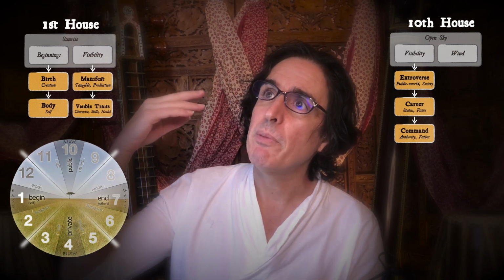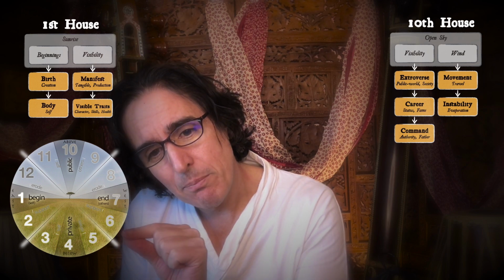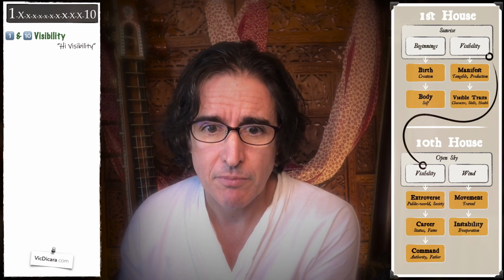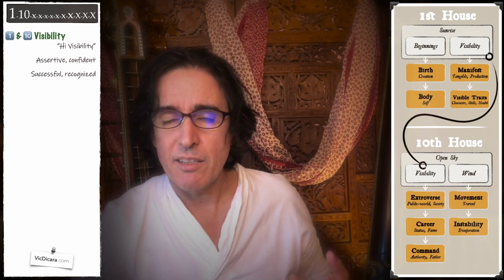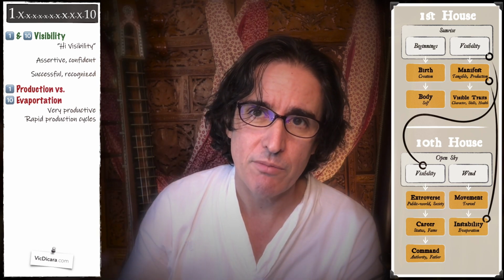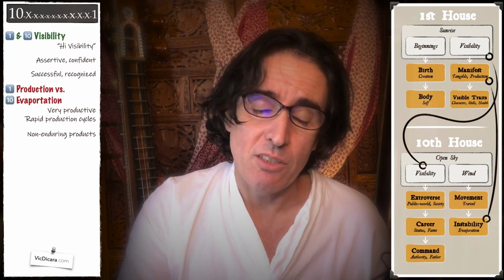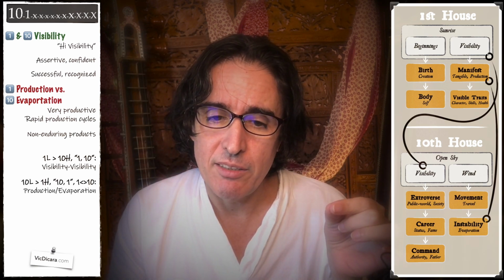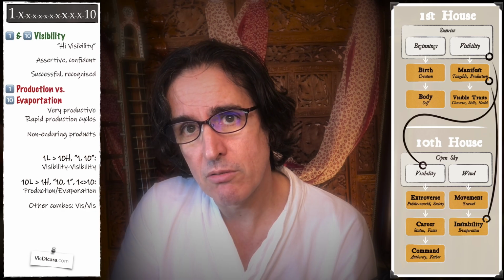Recognition and Success? The 1st and 10th Houses in Astrological Combinations